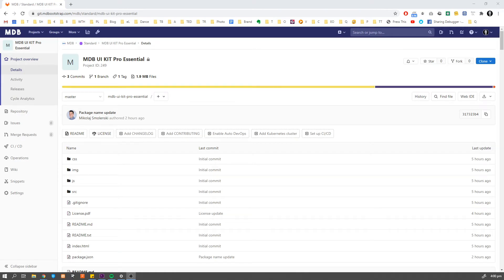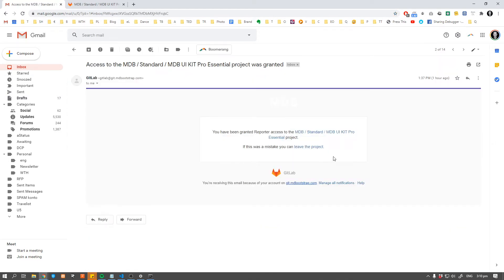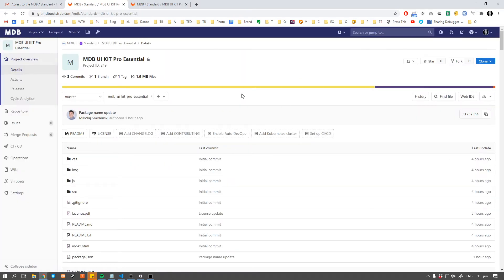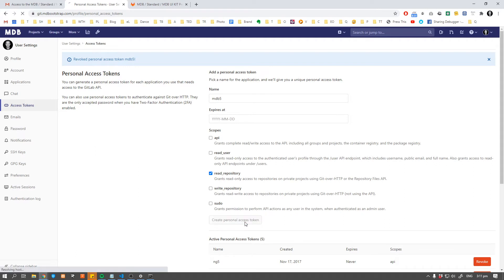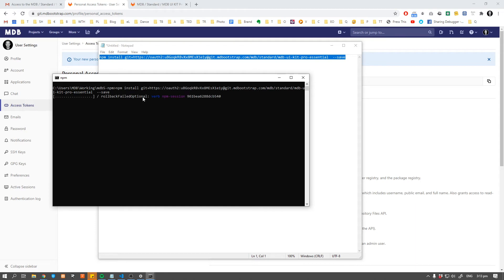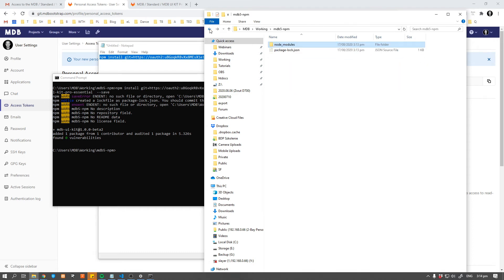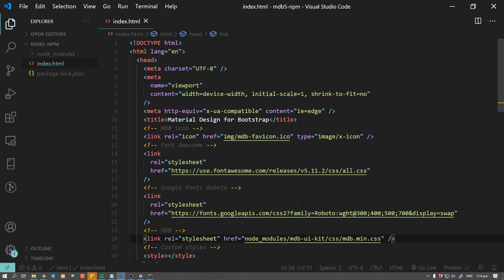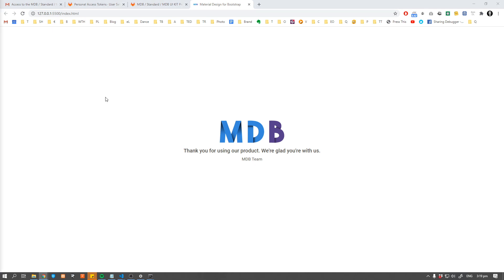MDB 5 PRO Git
Technical issues, token generation difficulties, integration, migration and updating questions are dealt with promptly on our support forum platform:

Please fill out the Customer Success Survey in order to get the service customized to your needs: